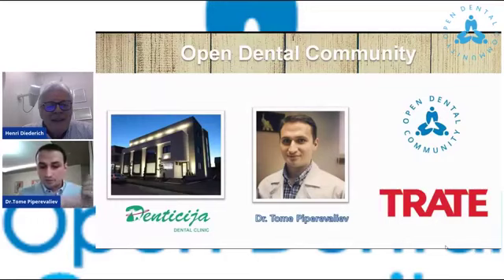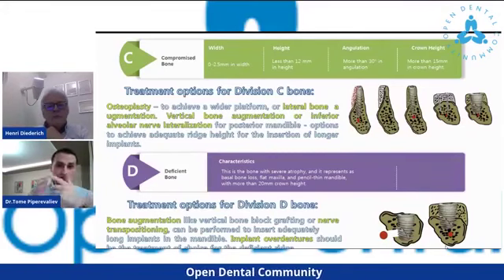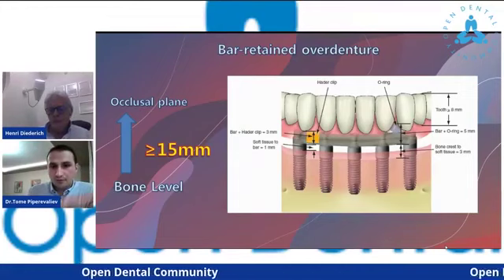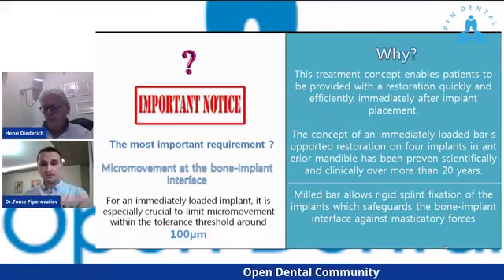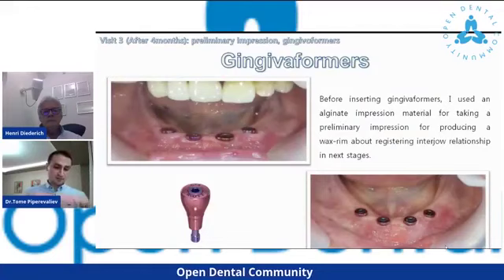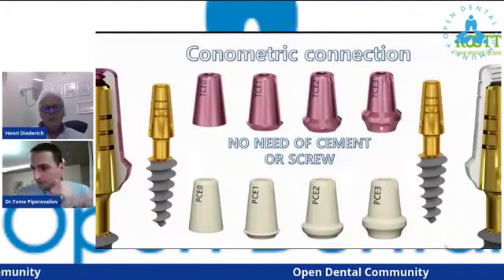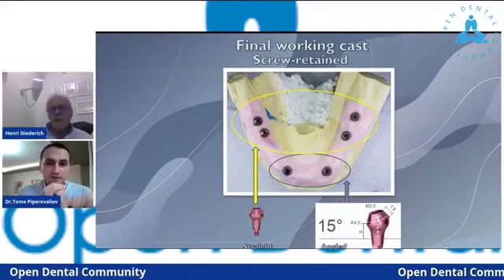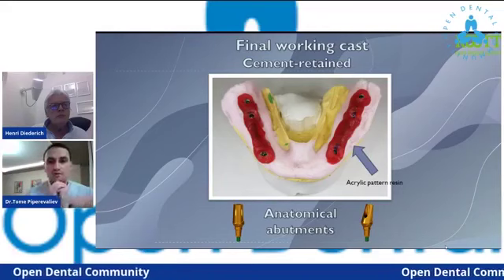Webinar: Surgical and Prosthetic Options for Treating Edentulous Mandible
Please enjoy another webinar from the Open Dental Community. Today's topic "Surgical and prosthetic options for treating edentulous mandible" by Dr. Tome Piperevaliev, moderated by Dr. Henri Diederich.

Webinar aired on 09/04/2020